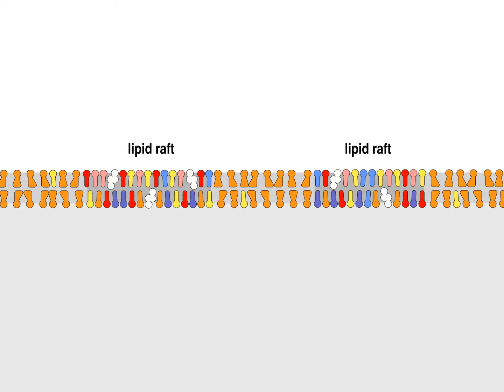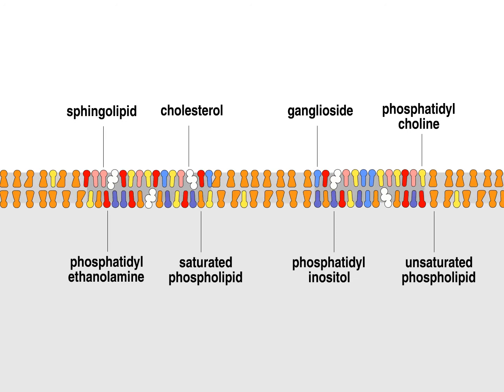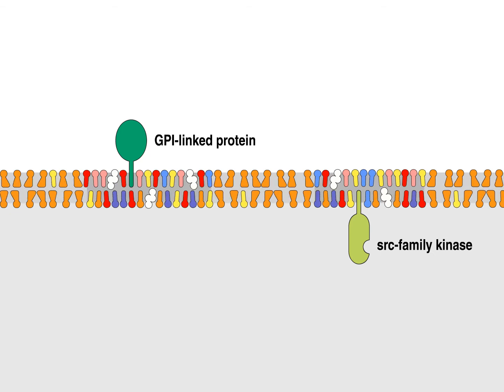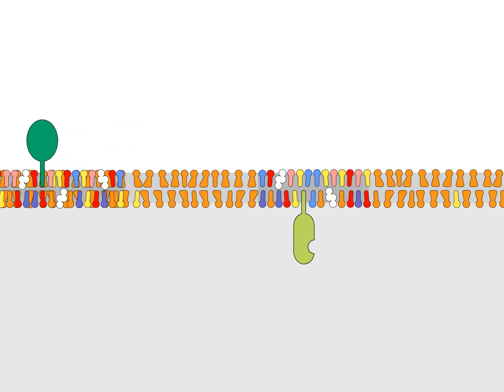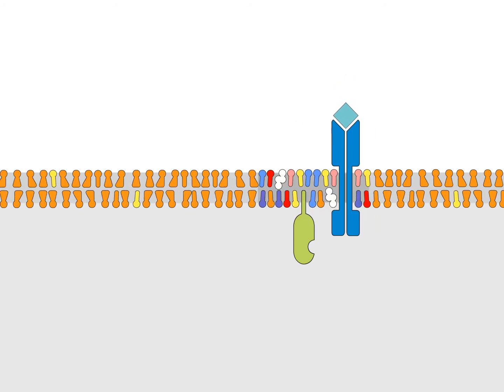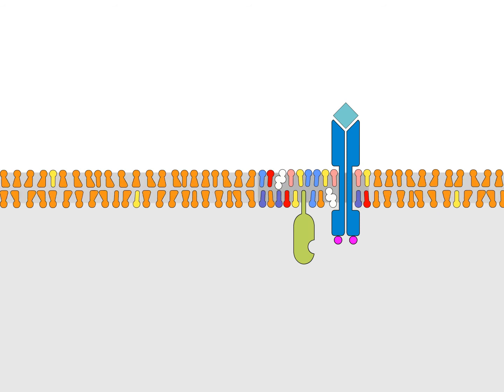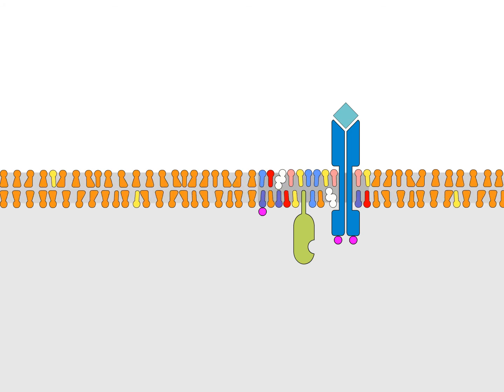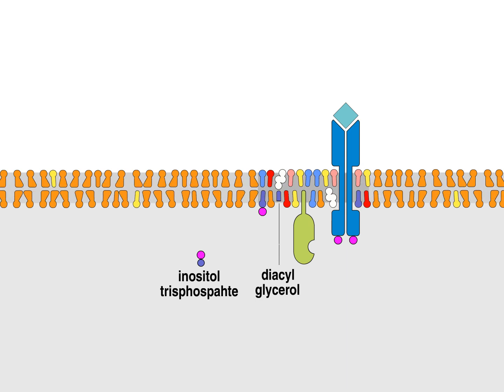III 6 1 Lipid Rafts